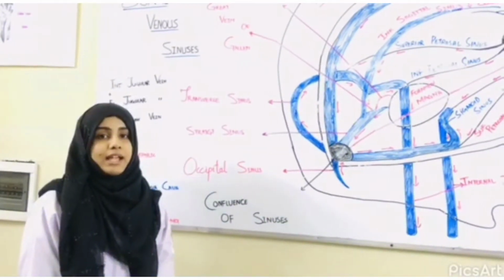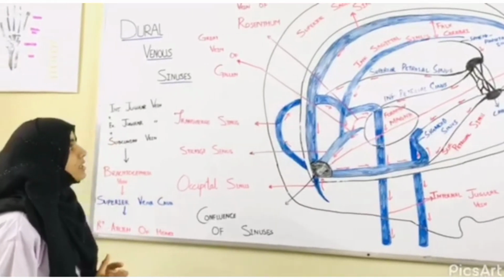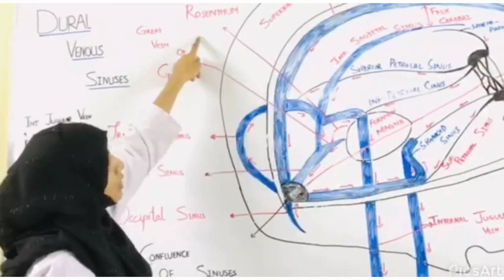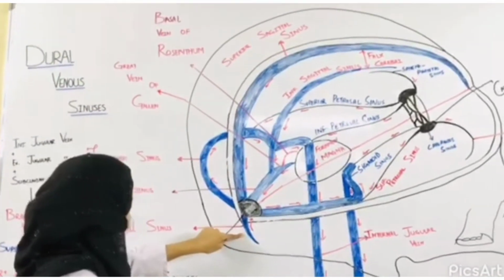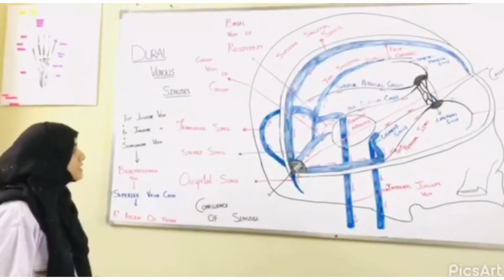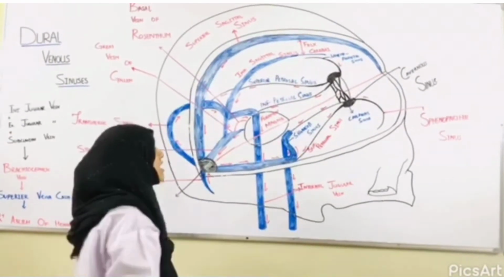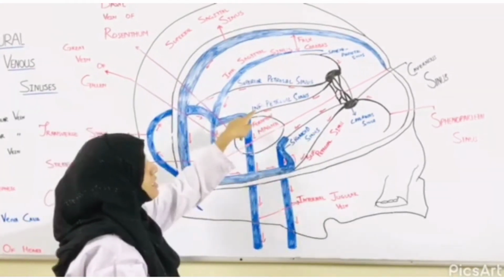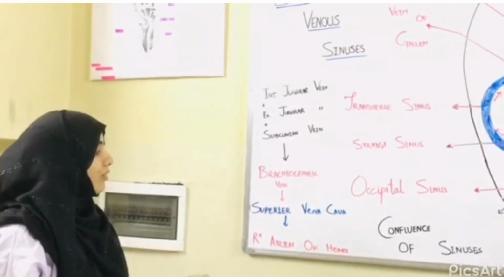Osh IMU Medicos | Cerebrospinal Fluid | 3rd Group | 3rd Presentation | Dr.M.Faisal